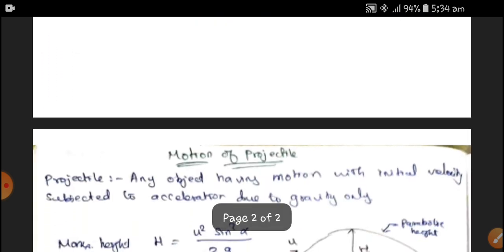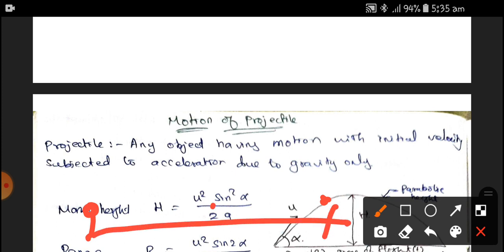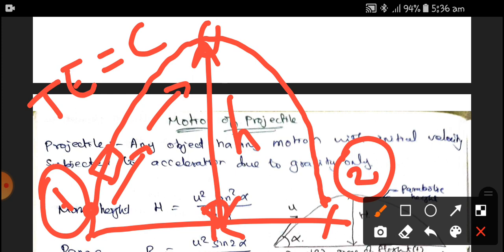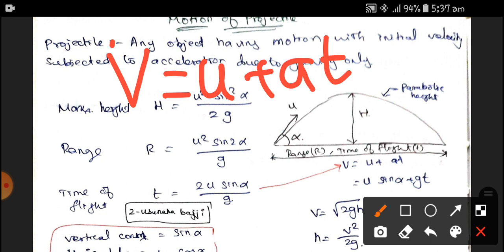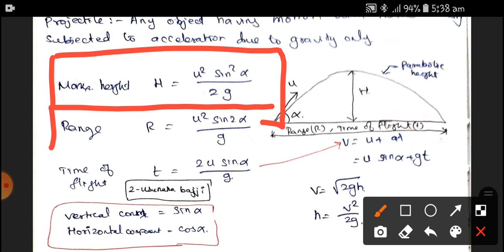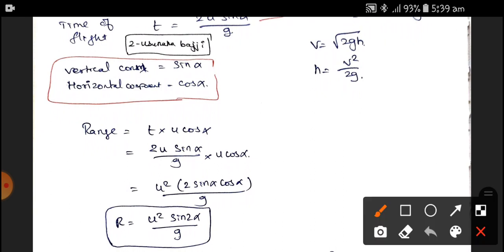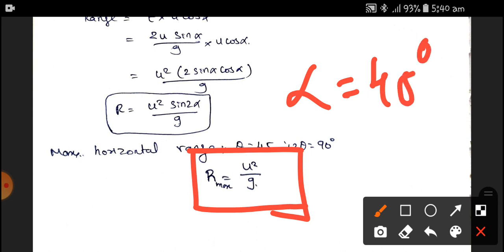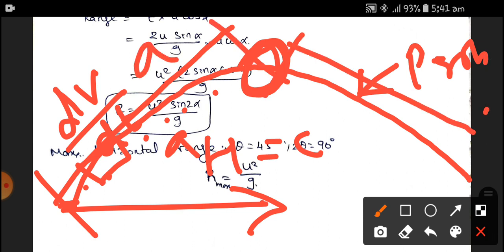Motion of Projectiles